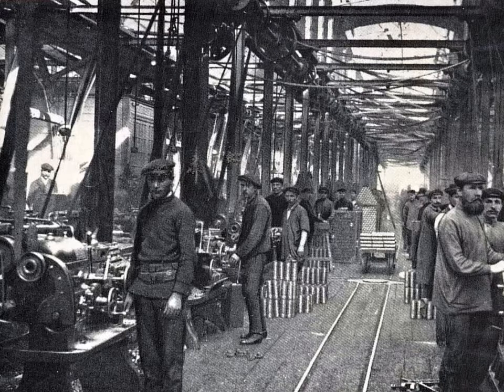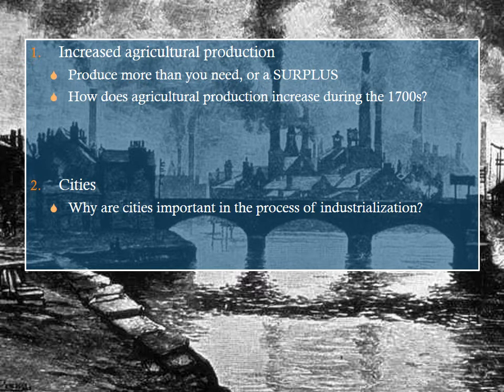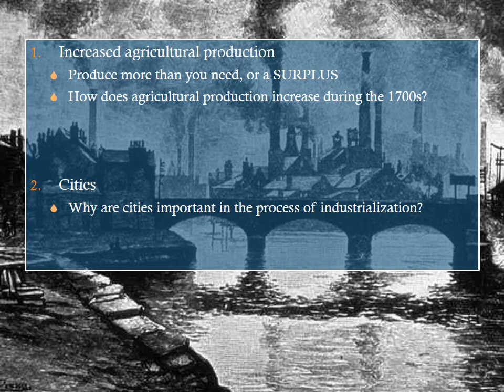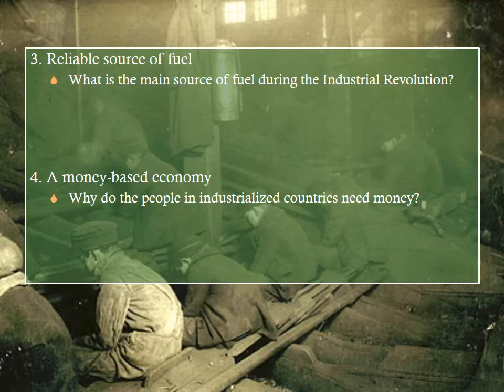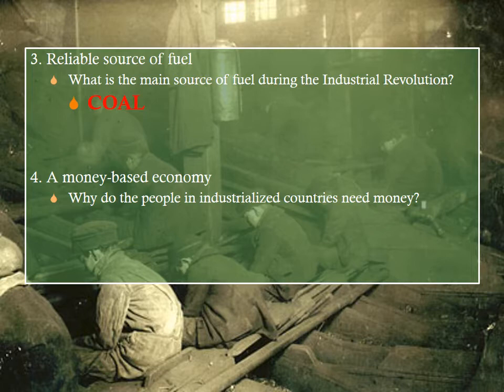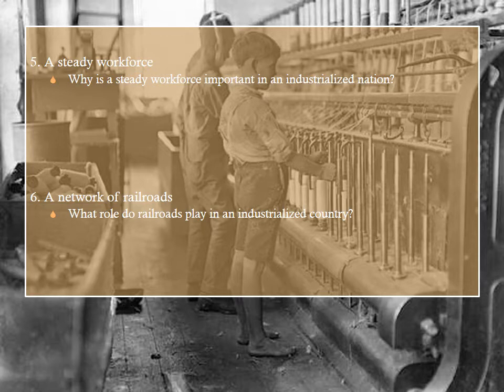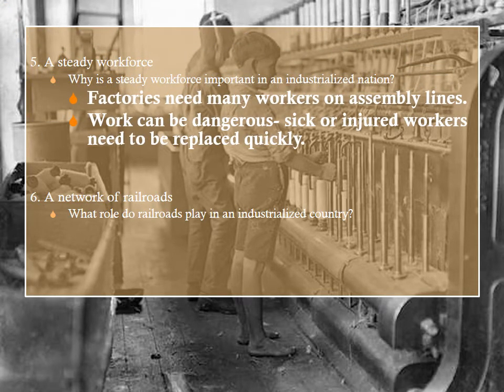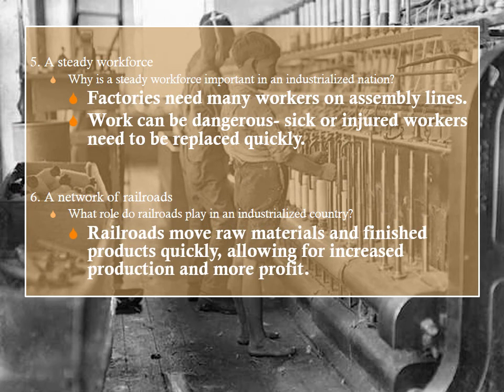AP Unit 4 Obj 2 Industrialization HW Lecture